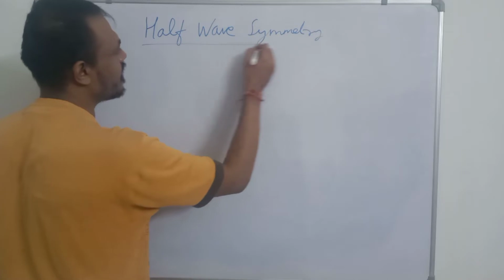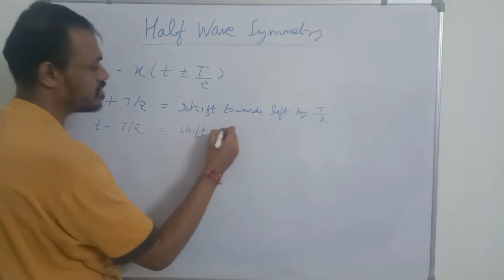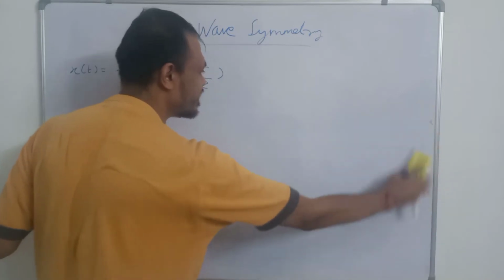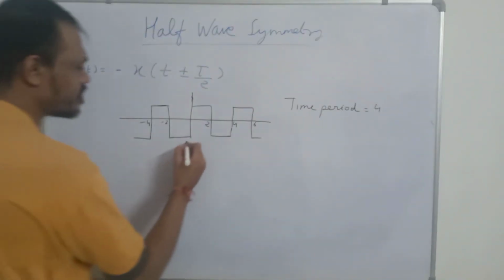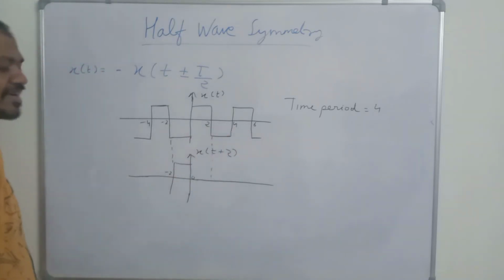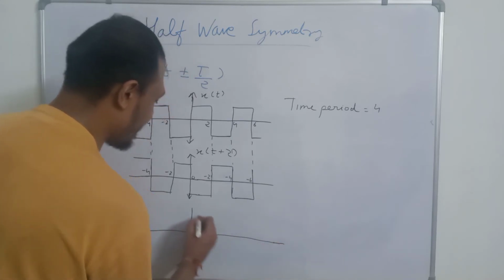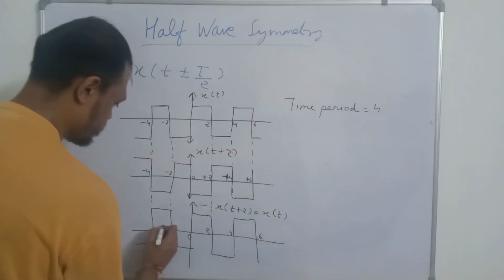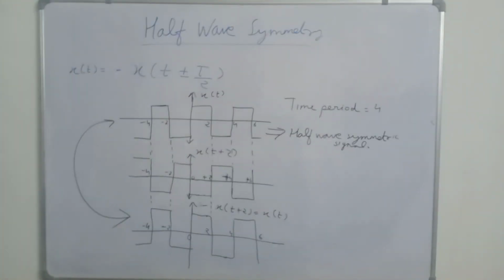Half wave Symmetry | Signals And Systems